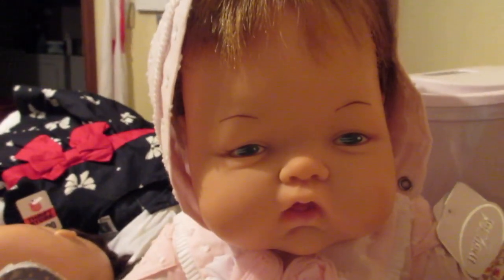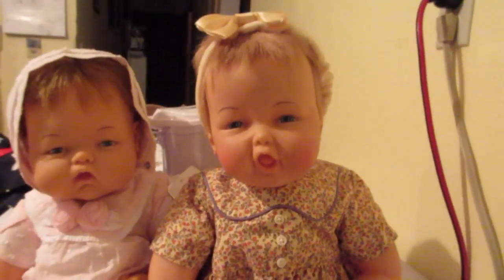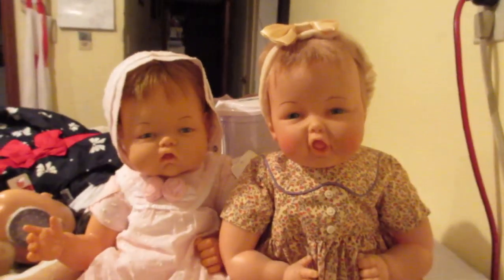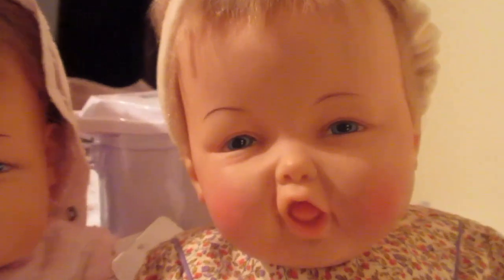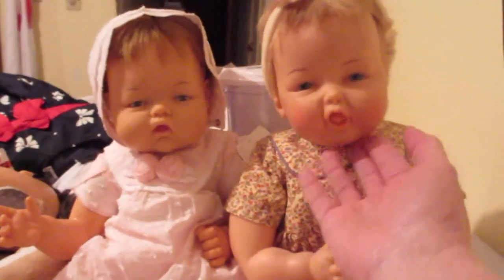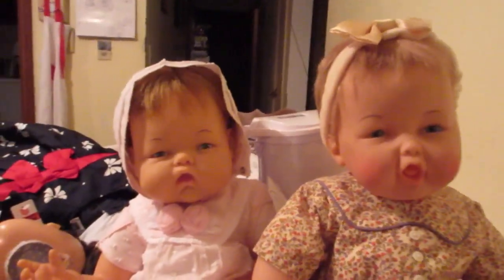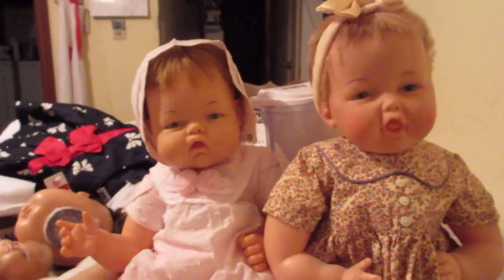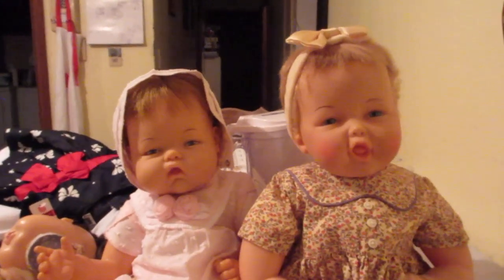Dolls - Bouncing Baby Coos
I do not know if any of you heard of Bouncing Baby Coos . She is a rare doll of the Ideal Toy Corporation. She was made in 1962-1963 only . She is a cutie and shows so nicely beside baby Thumbelina . I hope you enjoy !!